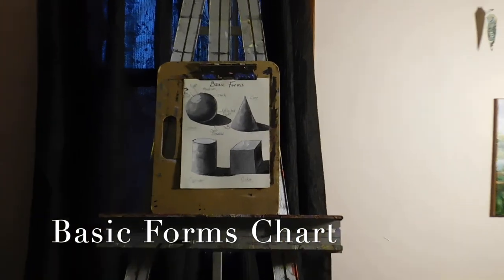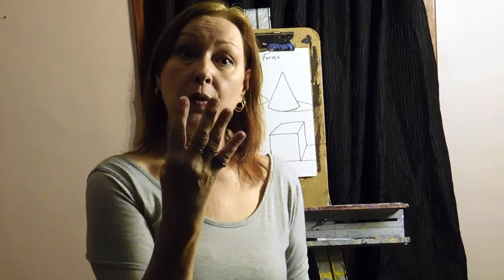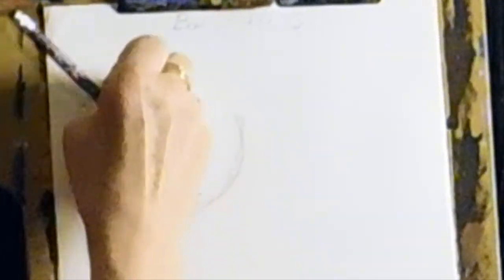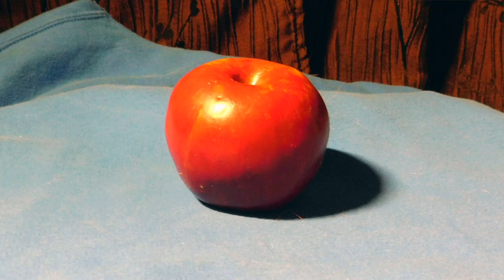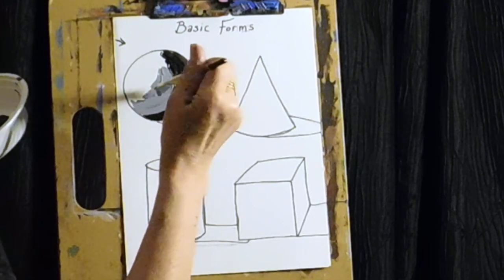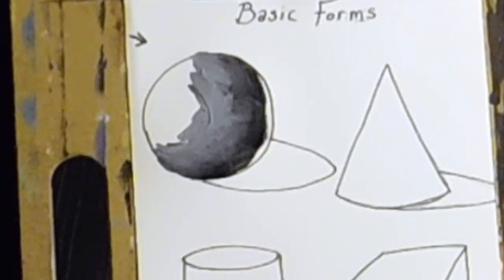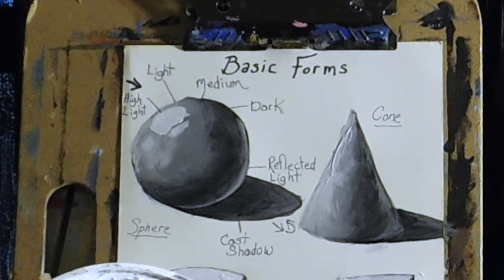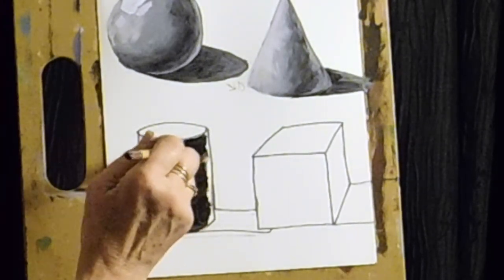Basic Forms Chart #1 with Teacher Sharron Ott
This is a video tutorial which shows a student how to create a Basic Forms Chart, providing the key to making dynamic art that looks 3 dimensional on a flat picture plane. The class breaks down shading in a comprehensive way. Throughout the video are many tips on techniques and tools. It might be good for a student to watch the whole video and then try to paint along with the chart on the second viewing, utilizing pauses at will. Materials needed: c thick paper, pencil, black and white acrylic paint, 1/4 inch and 1/8 inch brush, palette, water container, rag, squirt bottle.
   Sharron Ott asks all of her students to create this Basic Forms Chart at the beginning of studies with her.